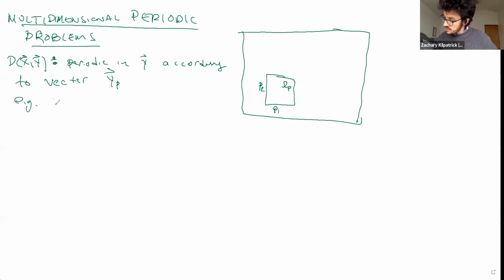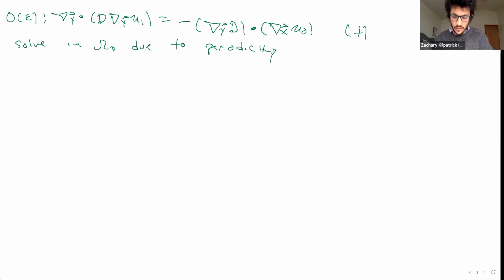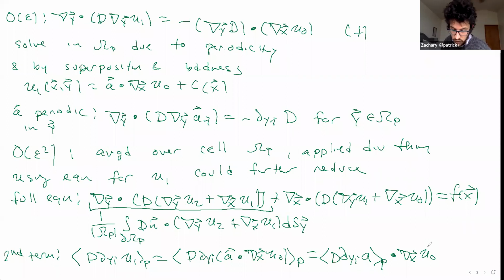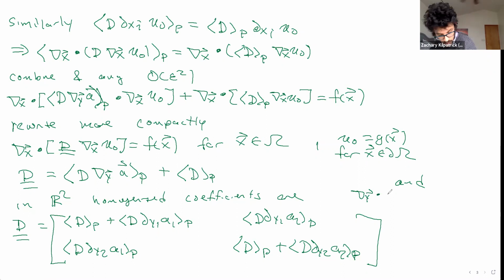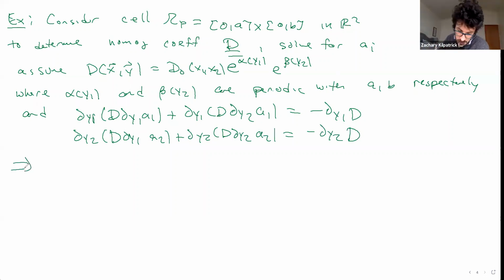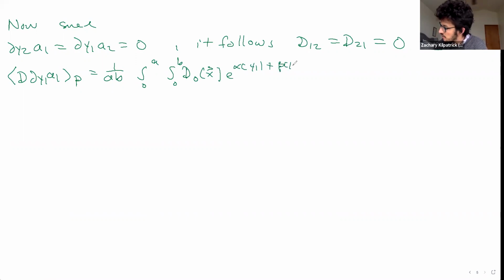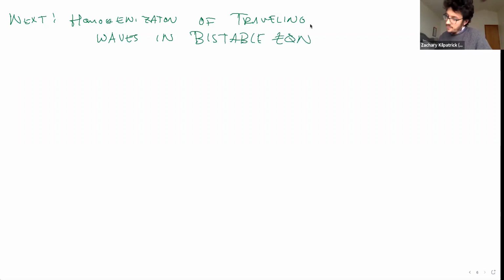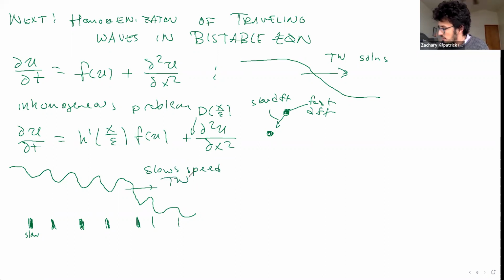Apr 14: Multidimensional Homogenization Ctd